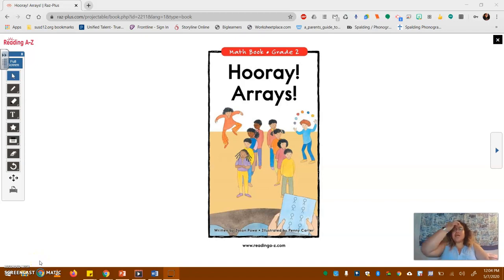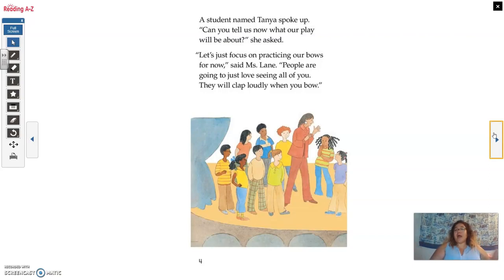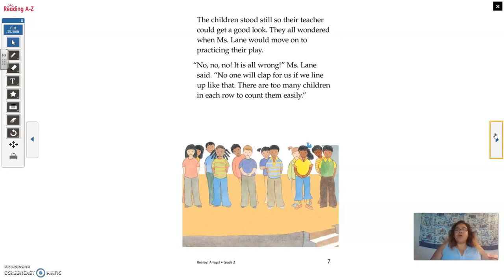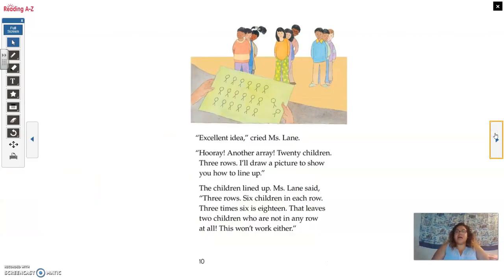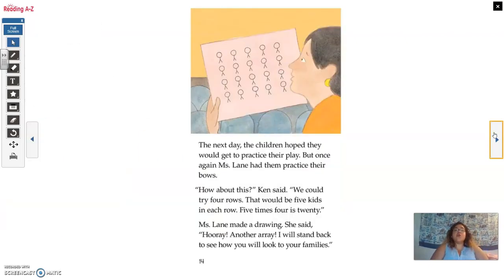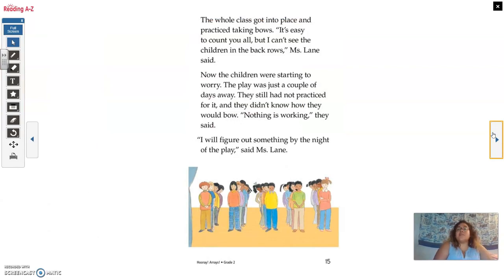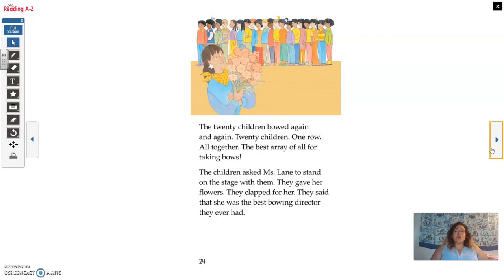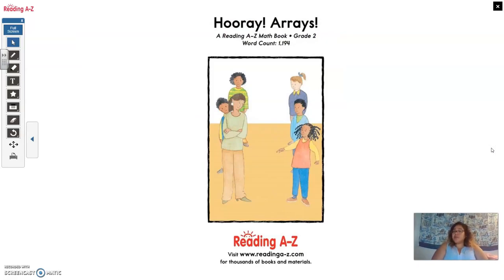Ms. Vera - Hooray! Arrays!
Ms. Vera is back with a math read aloud titled, "Hooray! Arrays!"  Enjoy this read aloud, while learning about Math.